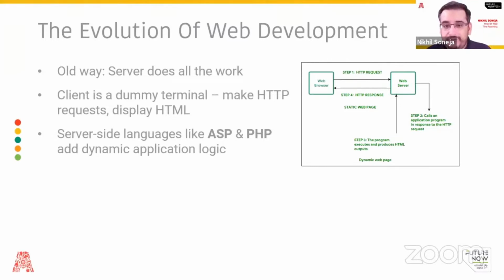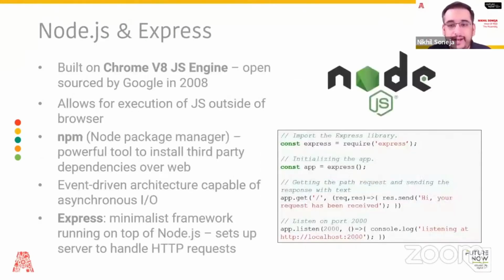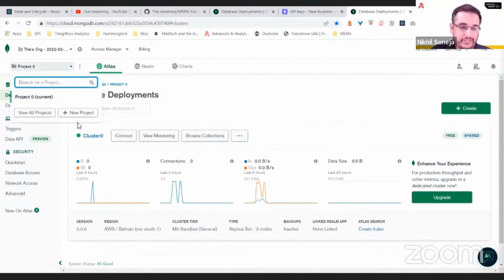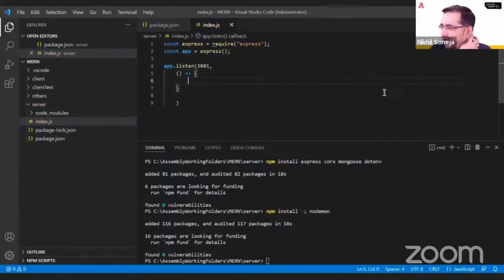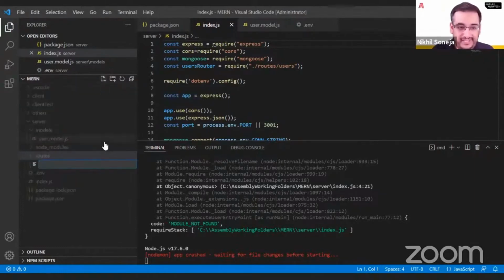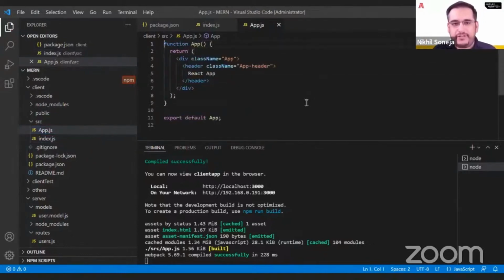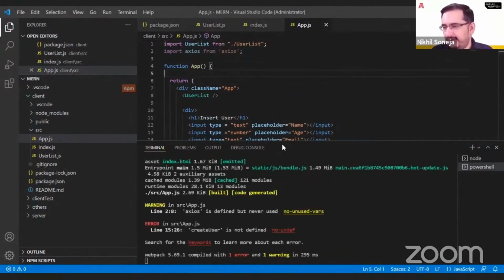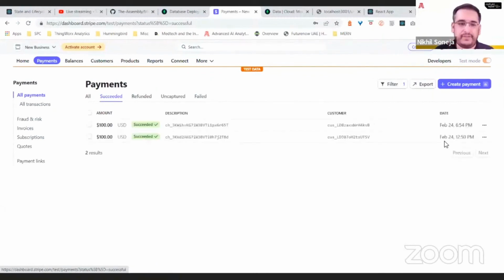Using the MERN Stack For Startups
In this tutorial, we’ll outline the benefits of MERN for your startup & show you how to get started with the stack by deploying a simple database-driven web project for performing CRUD (Create/Read/Update/Delete) operations

Technology startups need to move fast when developing their first MVP and find the right skills and technology stack to get to market quickly. Many agile startups are thus turning to the MERN stack - an open-source, full-stack JavaScript framework for building websites and apps that employs MongoDB, Express, React JS and Node.js to cover end-to-end needs for database, server- and client-side functionality. The popular stack offers quick iterativity and scalability.

In this session, we’ll outline the benefits of MERN for your startup & show you how to get started with the stack by deploying a simple database-driven web project for performing CRUD (Create/Read/Update/Delete) operations - setting up routes, controllers and models - with a React-based UI, as well as a Node.js web server. We’ll also touch upon how you can incorporate e-commerce into the mix by using payment tools like Stripe.

PREREQUISITES
Basic coding knowledge & experience
Web design/development fundamentals - HTML, CSS, JavaScript

Technical founders
Coding professionals looking to broaden their skills beyond client/server-side restrictions